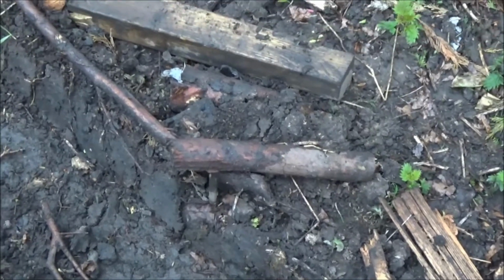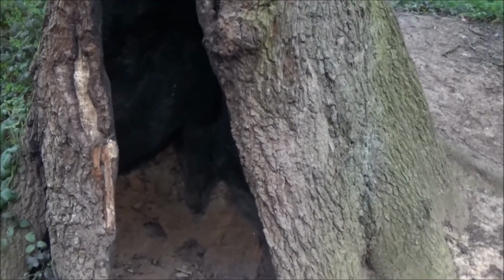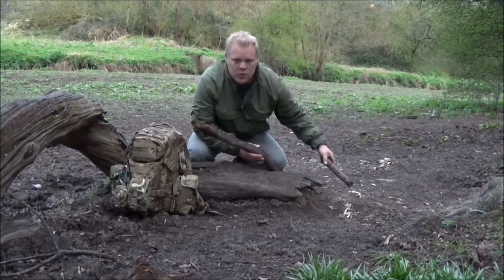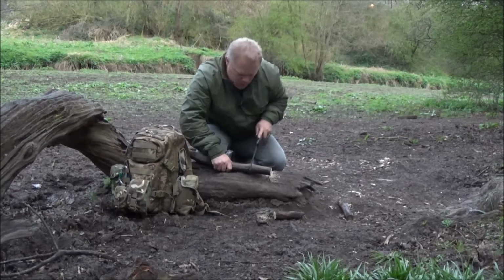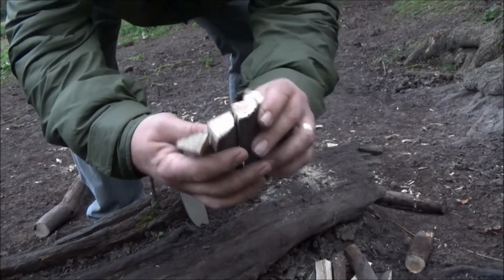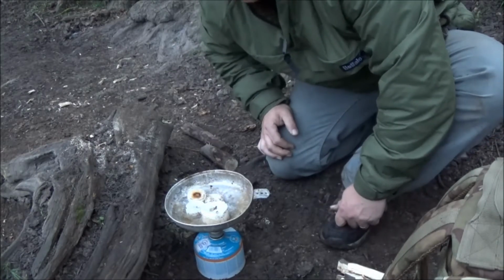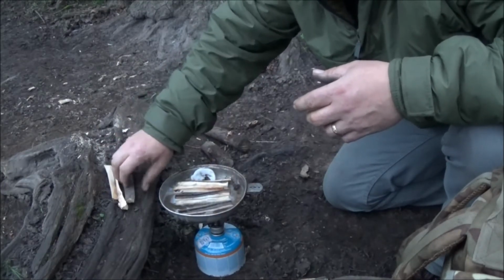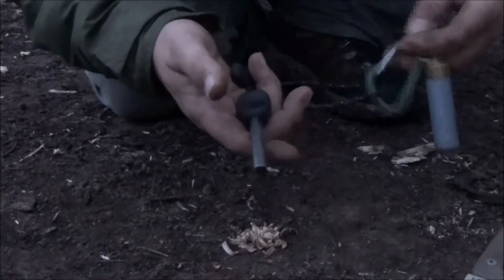Wax wood made in the woods for Zed Outdoors